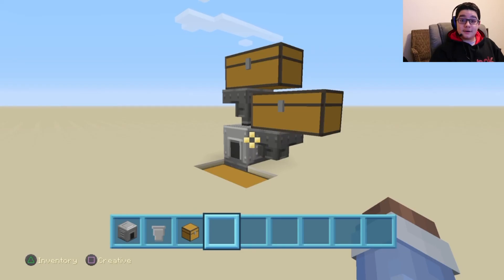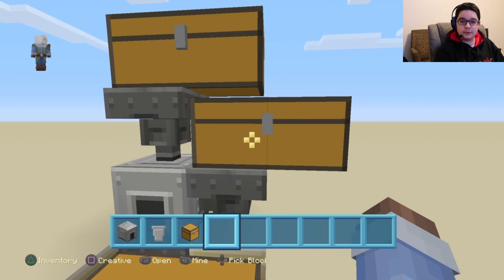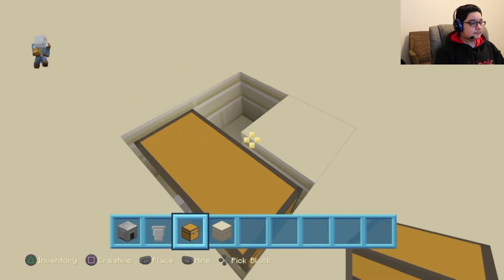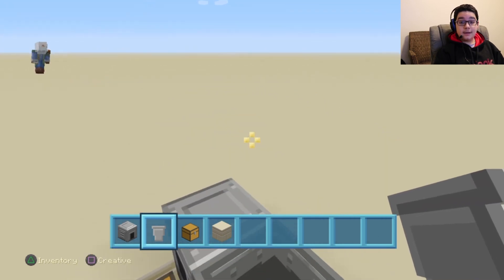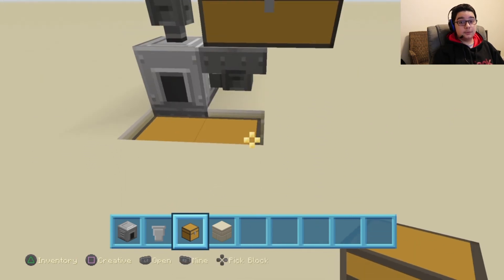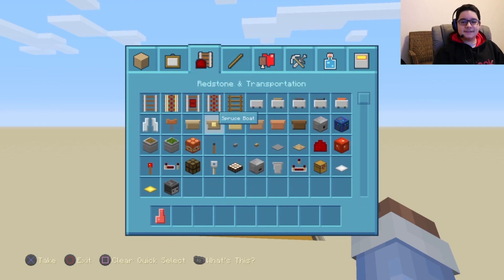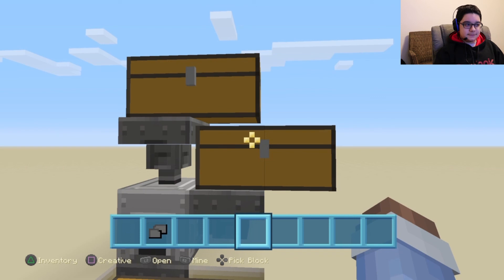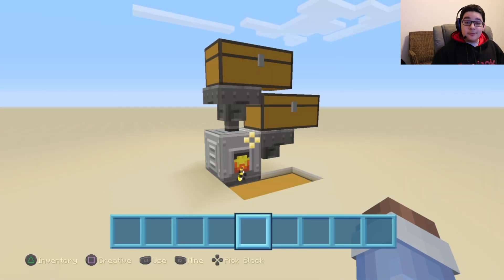Minecraft How to | Super Smelter ep01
Hey, fellow Minecraft-eers! In this tutorial video, I will show you how to build an automatic smelter the easy way. Please follow along and enjoy.

LG TV

If you have any questions, or ideas for me to build next please comment and let me know! Till next time.